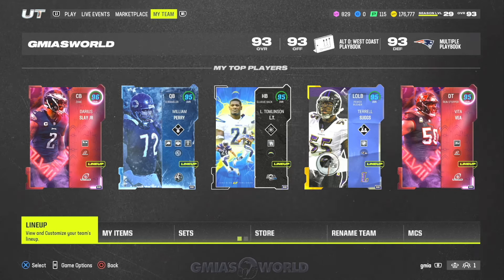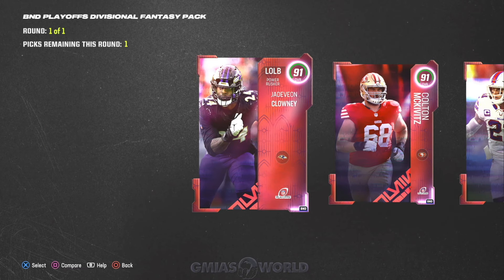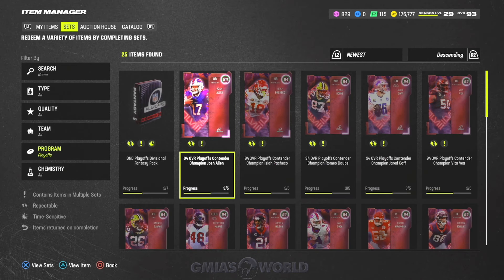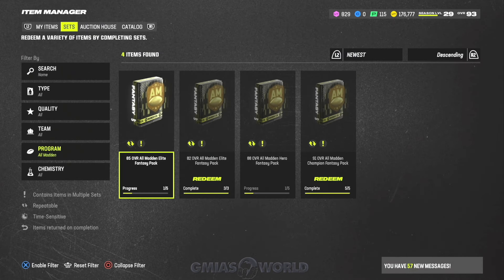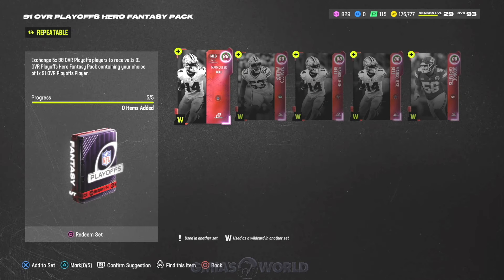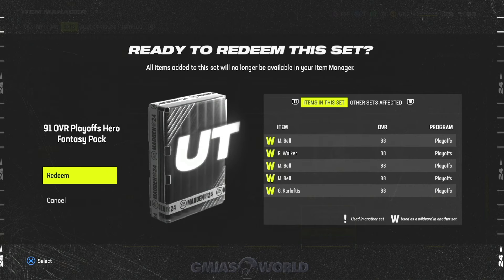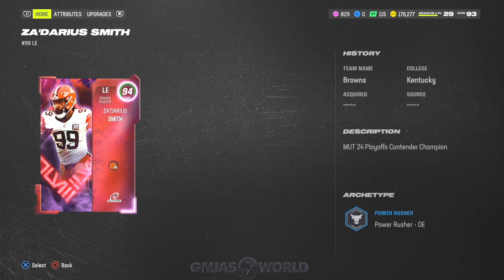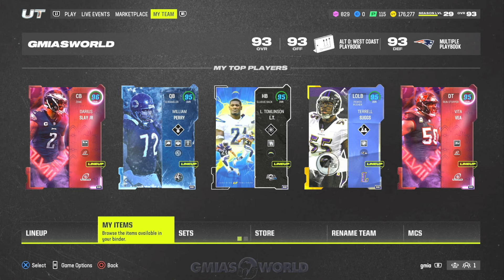HOW TO GET ANY 94 NFL PLAYOFFS *DIVISIONAL* CARD FREE IN MADDEN 24! Madden 24 Ultimate Team